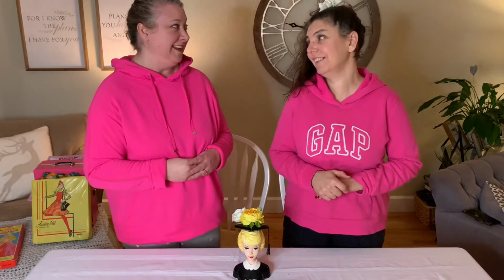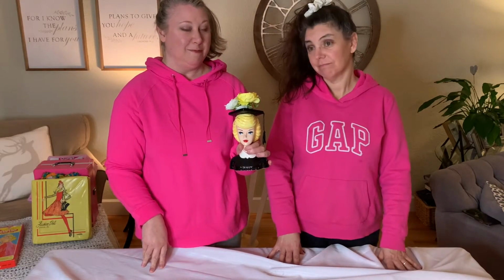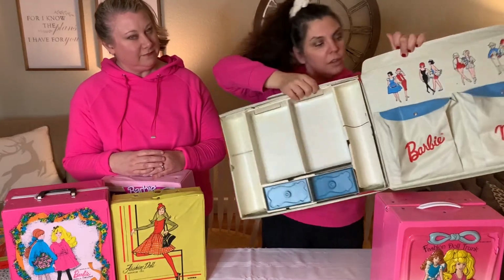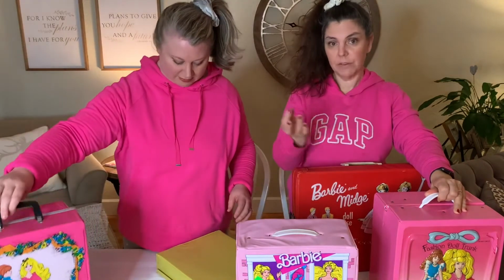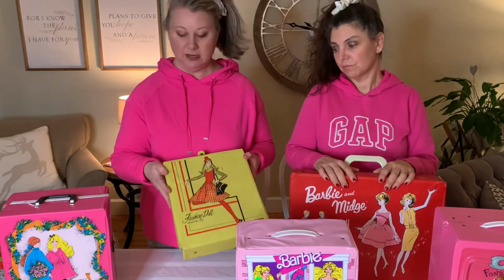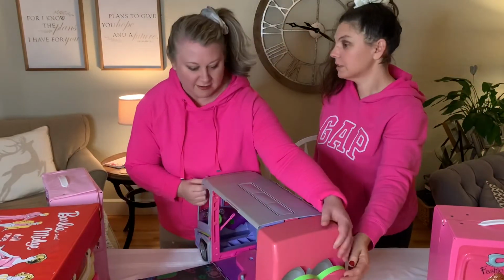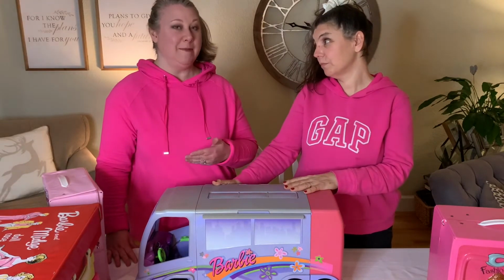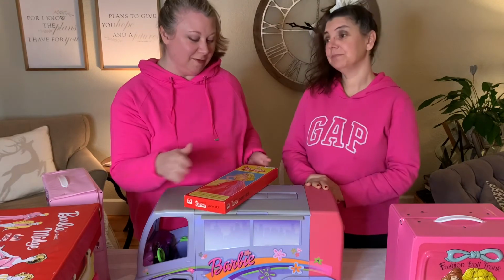Barbie Week: We’ve Gone Barbie Crazy! Barbie Cases, Disco Vans, Paper Dolls, Planters, etc!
We’ve gone crazy after having Barbie things take over our house all week! We’re wrapping up Barbie week by talking about “OTHER THINGS” Barbie. Great information about larger Barbie items!

These items and more can be found in our Etsy shops soon!